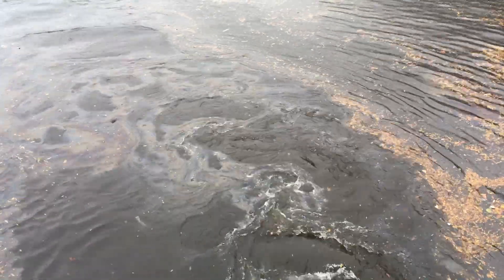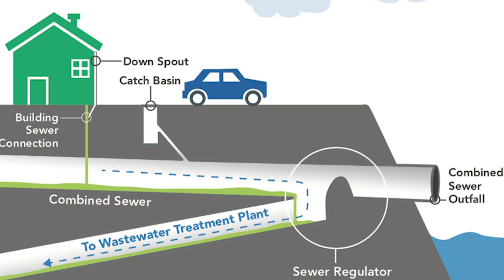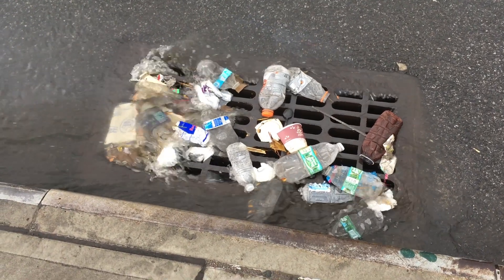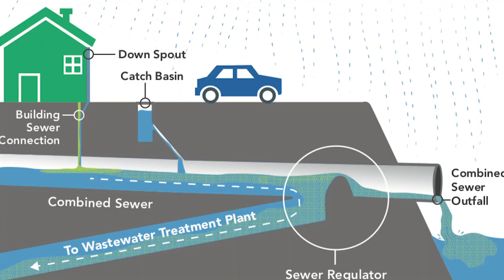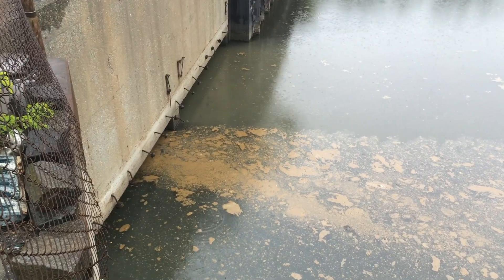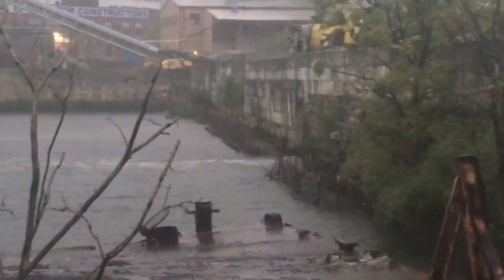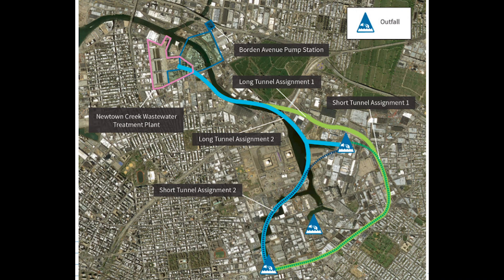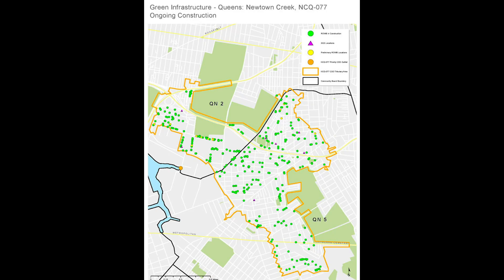Introduction to Combined Sewer Overflow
An overview of CSO, its impact on water quality in the Creek, and ways to reduce it.